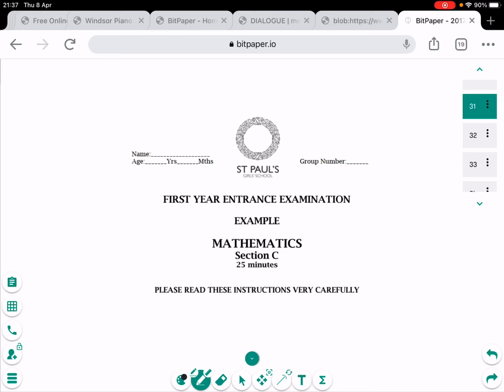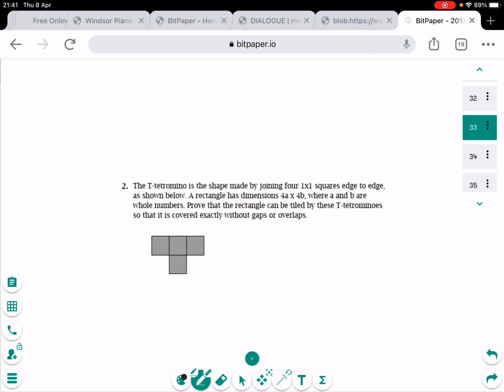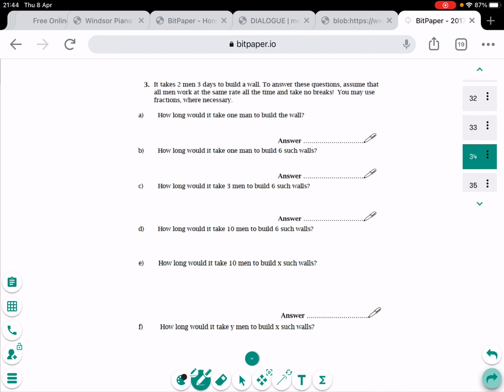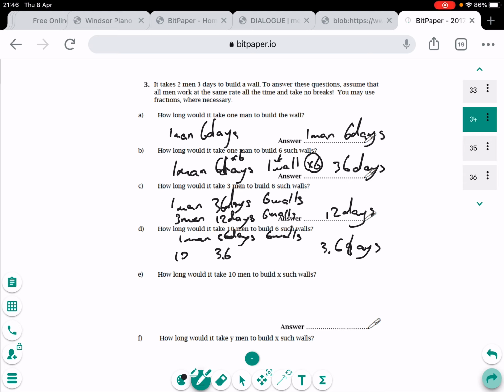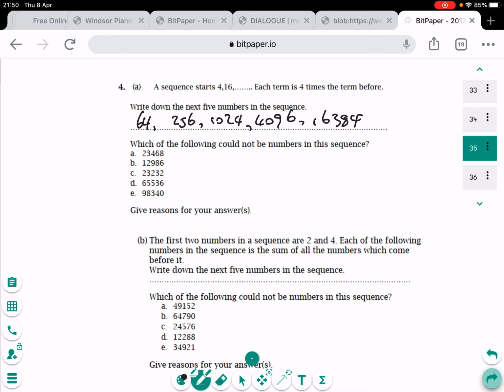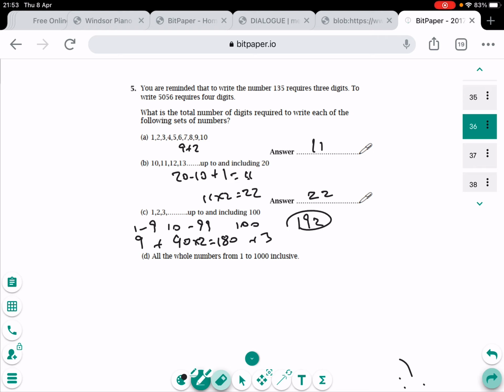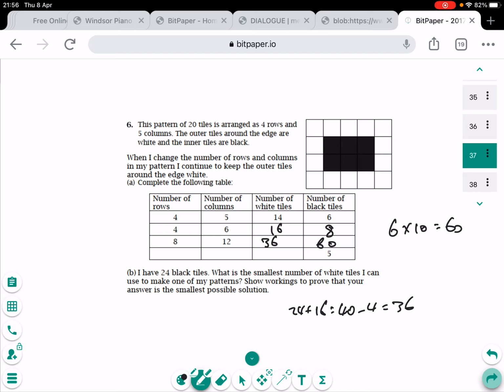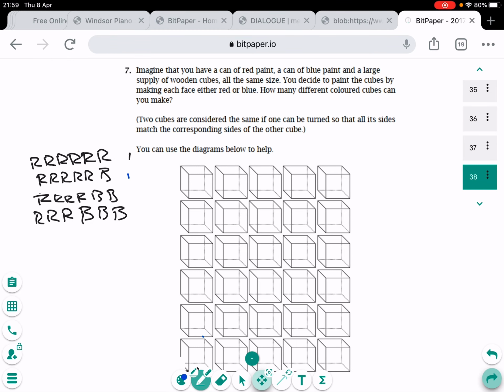St. Paul girls 2017 sample paper section C